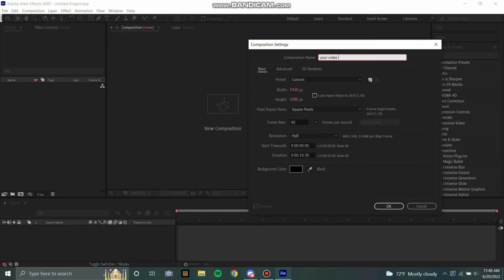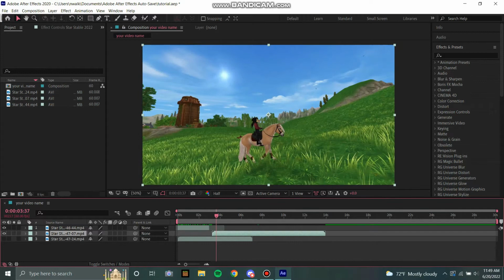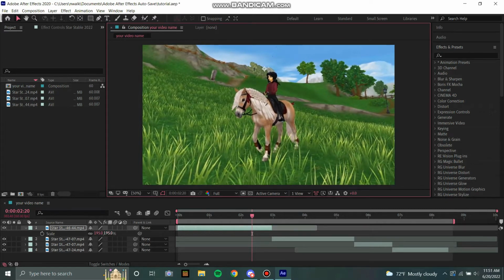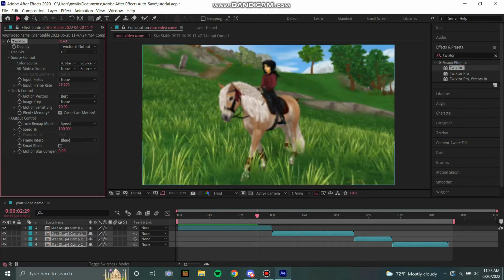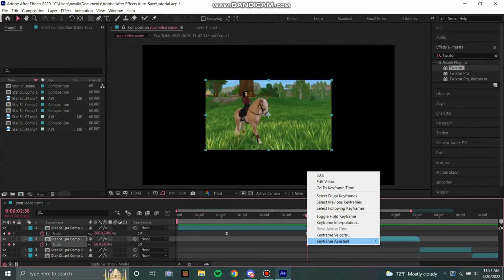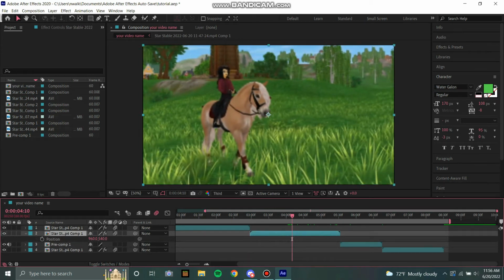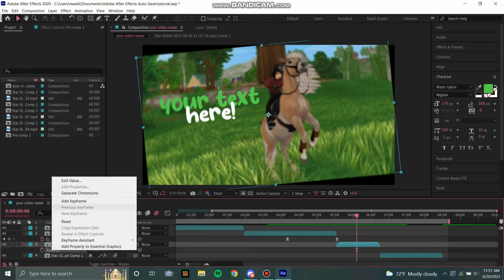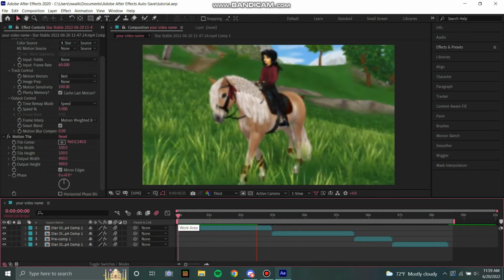very scuffed ae tutorial (ft. my allergy-ridden and tired voice)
oh god pls no one find this unless youre desperate for help because this is not a good tutorial|

i just wanted to get it out to help those who need it

mostly for @littlesiamesestudios !

sso club: blue village
sso server: hazy galaxy

-!- extra info -!-
USERNAMES:
star stable online - isabella shortleaf (NA)
sso alt - isabella shortleaf (FR)
alicia online - selenite
mc java - _selenite

SOFTWARE:
editor - after effects (plugins: twixtor, sapphire, magic bullet looks)
recorder - bandicam

SPECS:
processor - Intel(R) Core(TM) i5-10300H CPU @ 2.50GHz   2.50 GHz
ram - 16GB